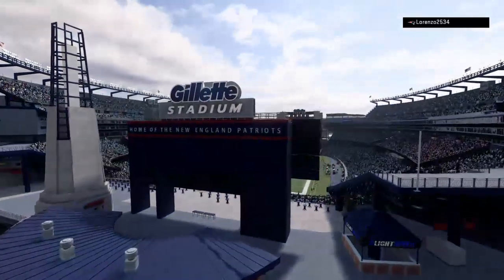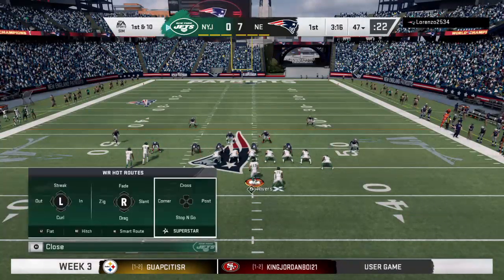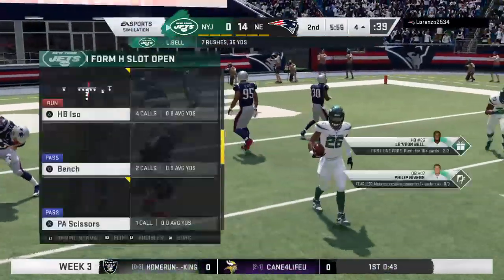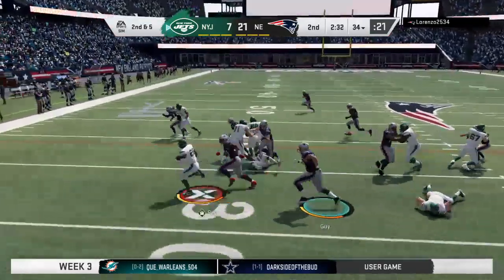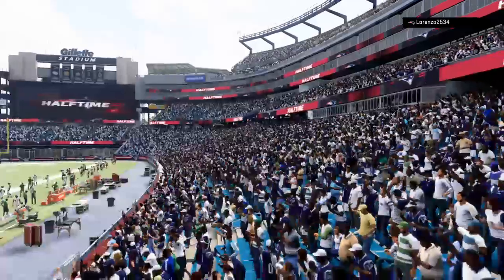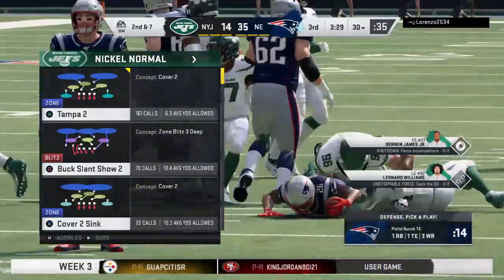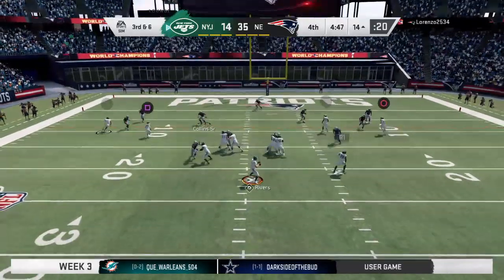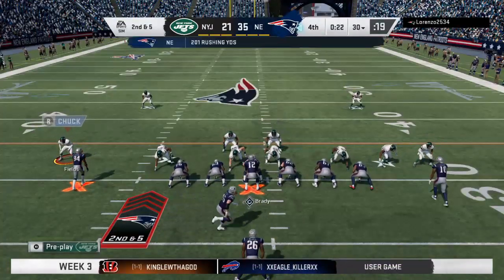Dixonfred12's Live PS4 Broadcast